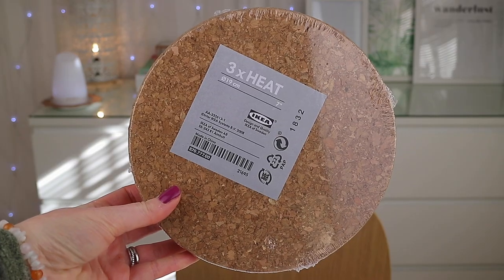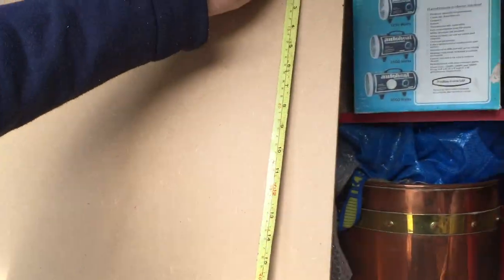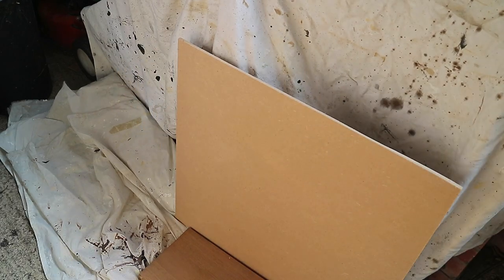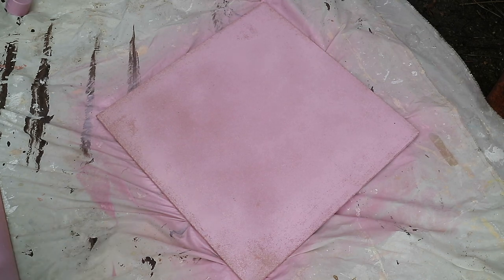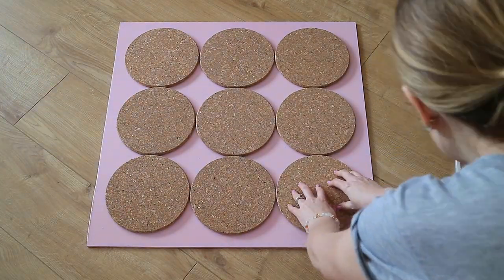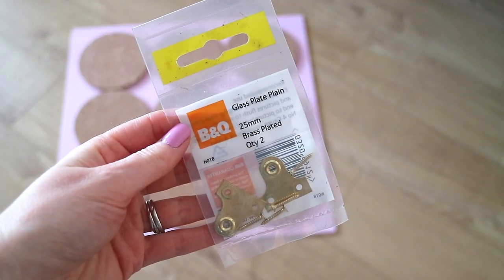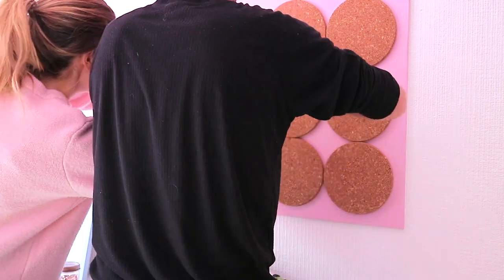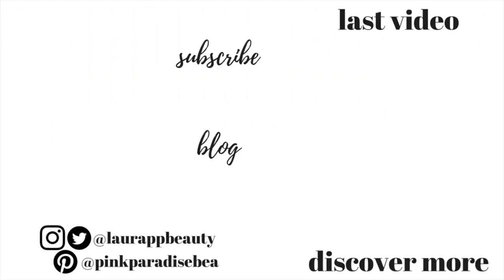DIY VISION BOARD IKEA HACKS UK SERIES | Ikea Hacks Ep6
DIY VISION BOARD IKEA HACKS UK SERIES Ep 6 - Today I'm sharing with you how to make a DIY Ikea Cork Board that you can use as a Vision Board or Pin Board. Laura Xx

1. Ikea HEAT Pot Stand Cork
2. MDF Board - Homebase
3. Sand Paper (Soft)
4. Wilko Spray Paint in Candy Cane or this one if you don't have a Wilko*
5. Primer Paint
6. Wilko Sample Paint Pot in Candy Cane (Optional) & paint brush if using paint.
7. Glue Gun*
8. Gold Plate Plain Attachments - B&Q
9. Screws for the wall
10. Pencil
11. Ruler/Tape Measure
12. Pictures, Postcards or anything that inspires you!
Thank you to my Dad for helping me with this project! 💓

FOUNDATION: Wet 'N'Wild Photo Focus Foundation in Nude Ivory*
EYESHADOW: Urban Decay Naked Palette in Toasted*
LINER: Stila Smudge Stick Eyeliner in Lionfish*
MASCARA: Urban Decay Perversion (Gifted)*
LIP BALM - Maybelline Baby Lips in Vanilla Cupcake